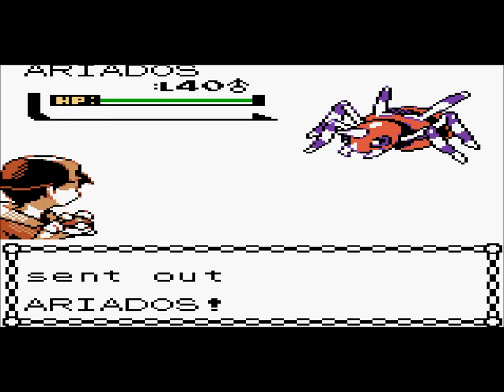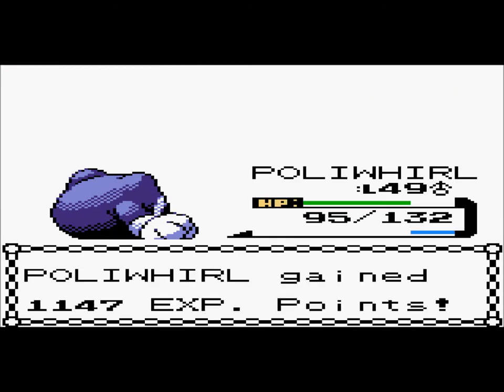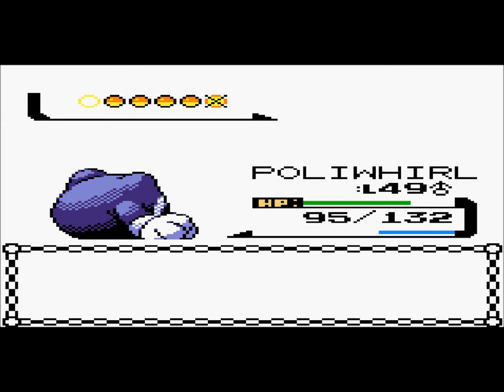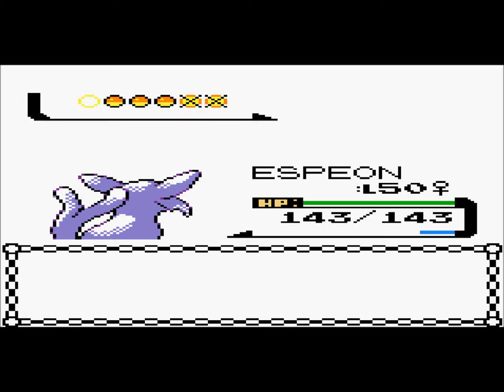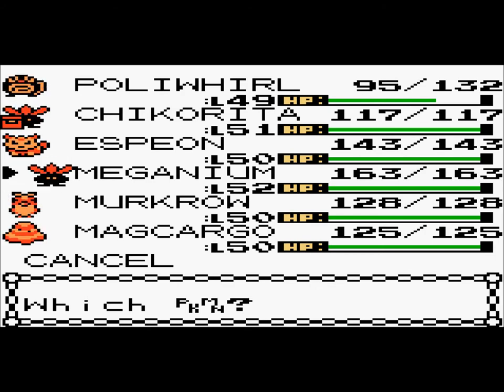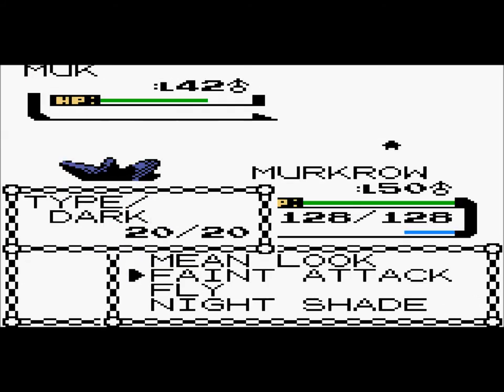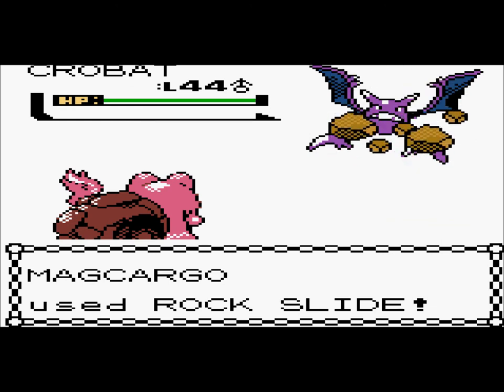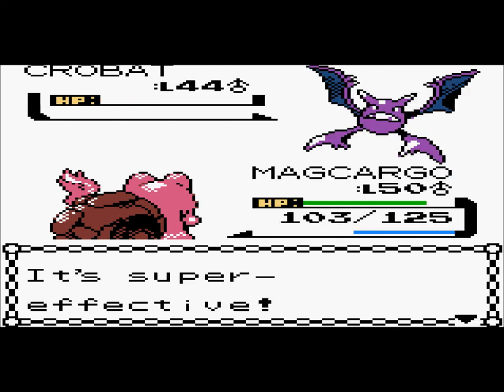Pokemon Gold Walkthrough Part 33: Elite 4 Koga!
Welcome to Part 33 of My Pokemon Gold Walkthrough!

In this Part we:
Battle Elite 4 Koga
Beat Elite 4 Koga